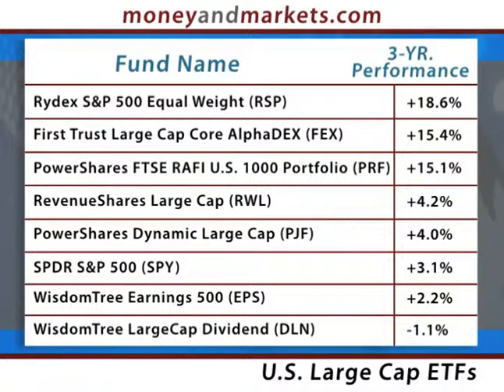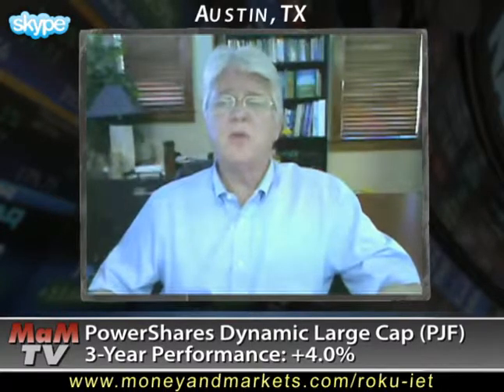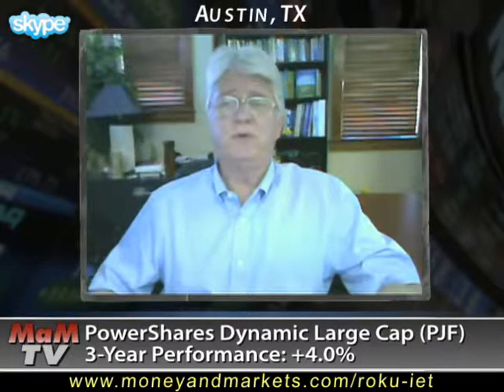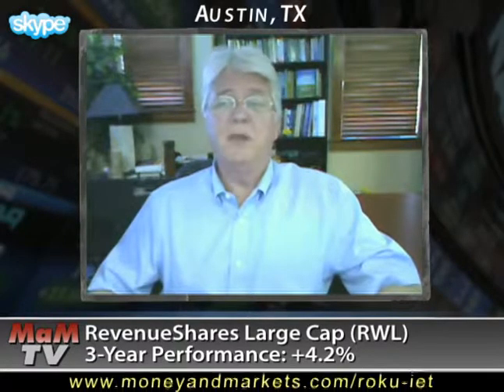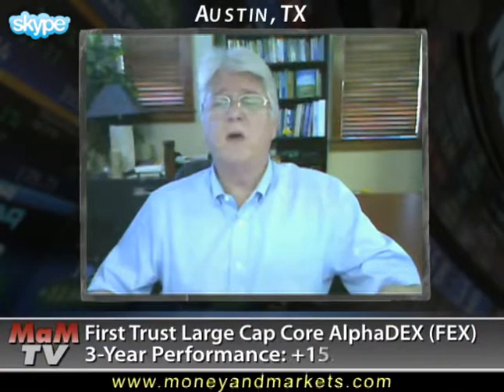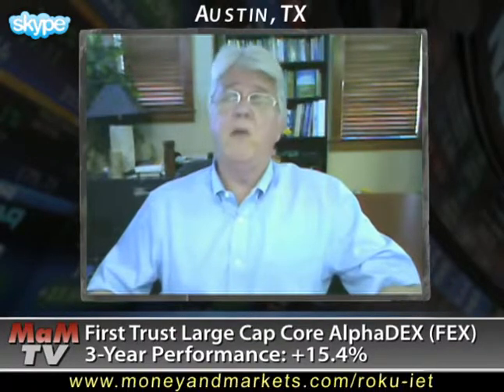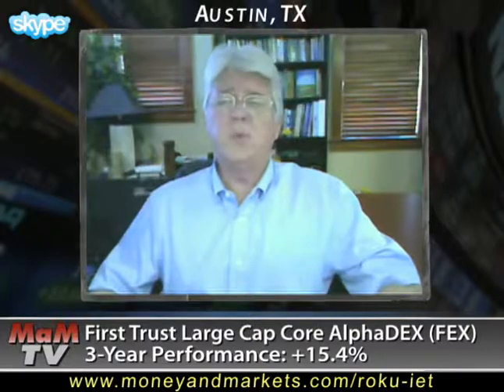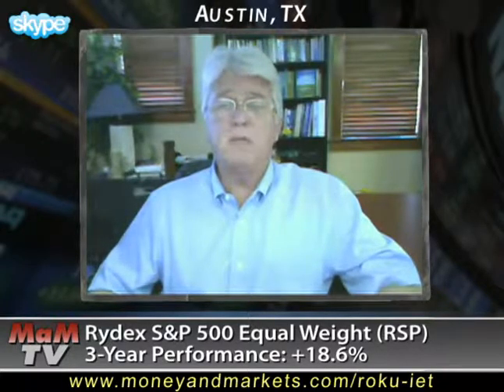Money and Markets TV - April 28, 2011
Finding the right weighting strategy is as important as picking the right stocks when choosing ETFs. Ron Rowland examines eight U.S. large cap ETFs with different weighting strategies, and shows how those strategies determined their performance.